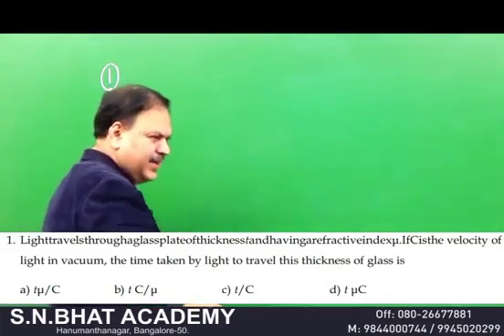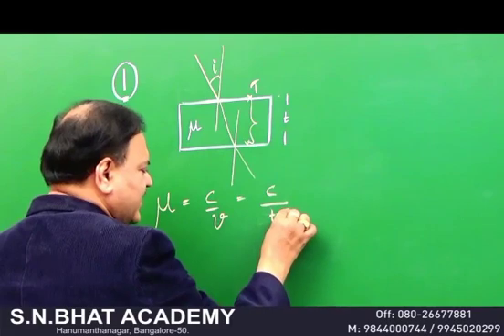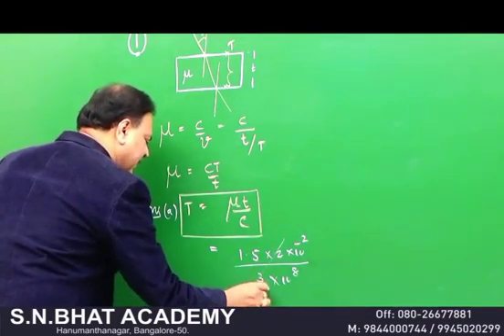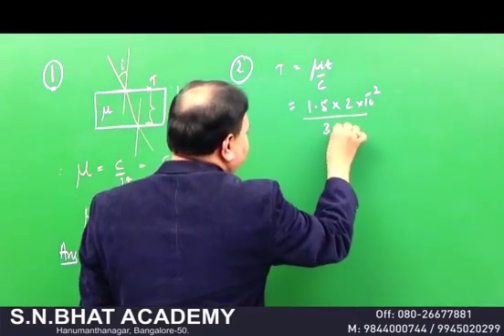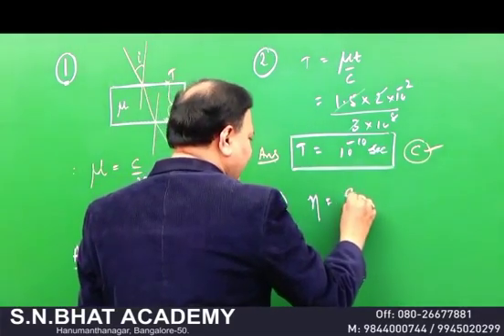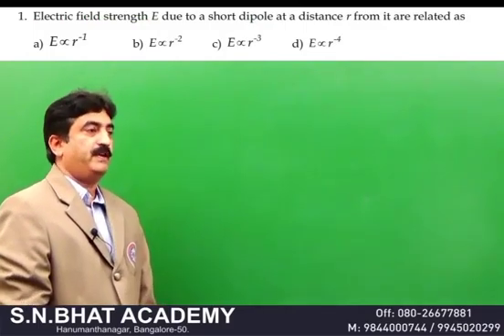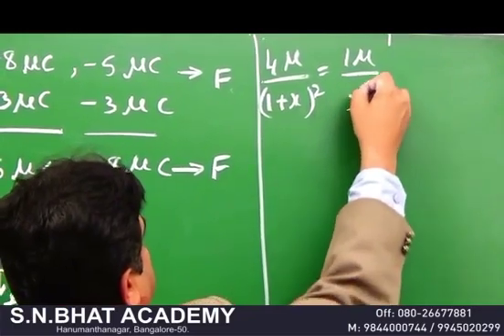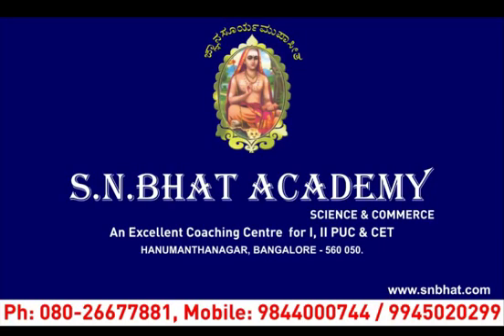PHYSICS CET / COMEDK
CET / COMED-K CRASH COURSE. Fully Detailed  Synopsis and  More than 3000 MCQ's. Available in PENDRIVE  & SD CARD.